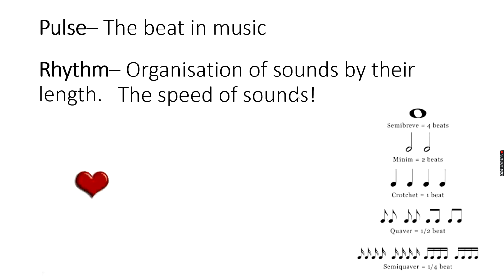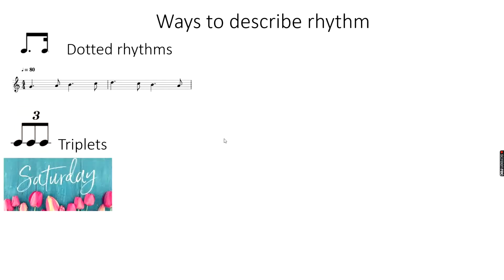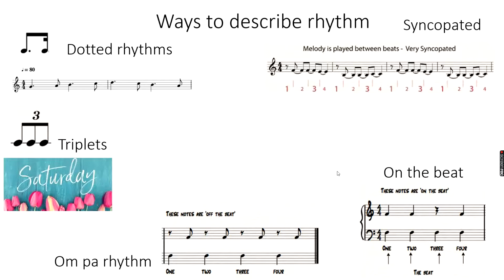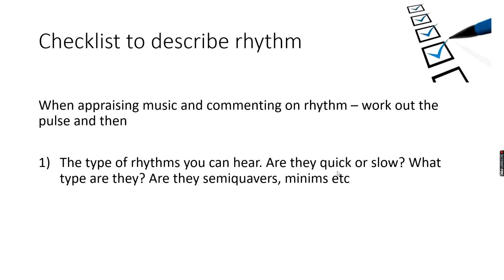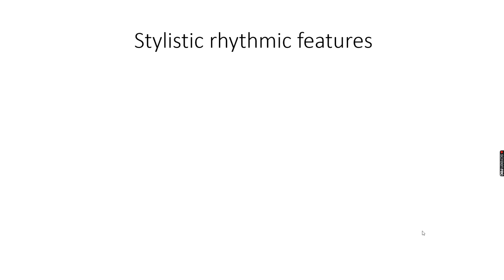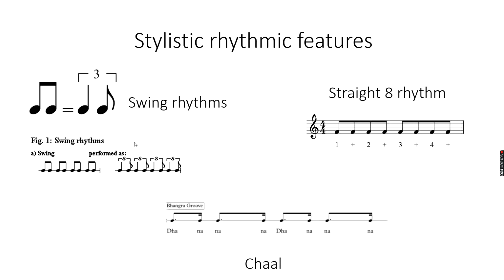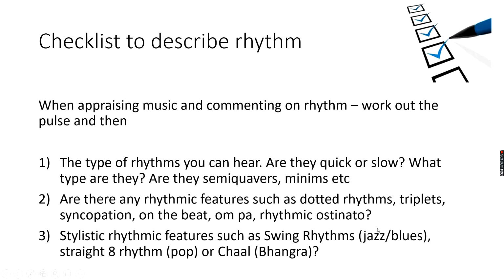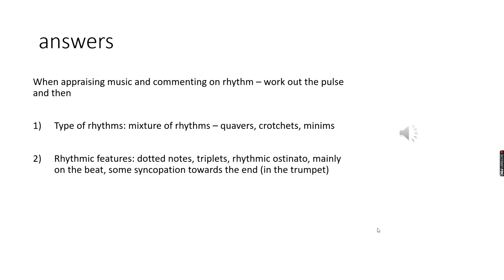Describing Rhythm - a guide to the elements of music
Hello,

In this video we will be looking at how to describe Rhythm in your GCSE listening exam. In this quick reference guide we will be looking at what Rhythm is, describing words associated with Rhythm and how to hear the different Rhythmic features in a piece of music.

What is MAD T SHIRT?
Mad T Shirt is the acronym we use in music to help us understand the elements of music (the building blocks of music). It stands for
Melody, Articulation, Dynamic, Texture,  Structure, Harmony and Tonality, Instruments, Rhythm, Tempo and Time Signature.

This video is perfect for students studying GCSE music and wanting to understand how to listen and appraise the elements of music.

Hope you find it useful and enjoyable!